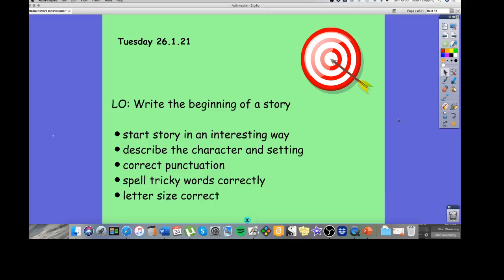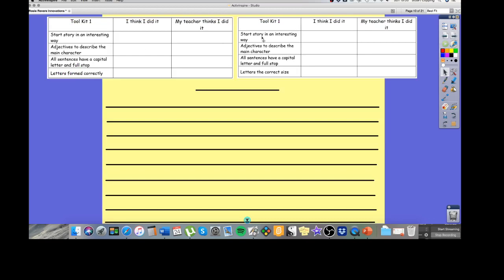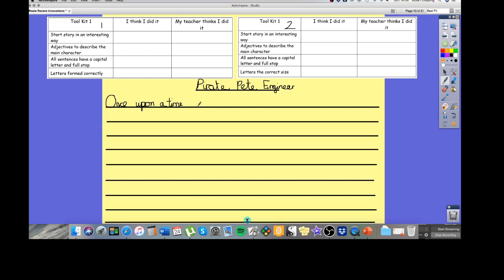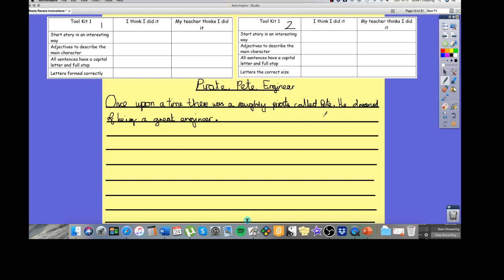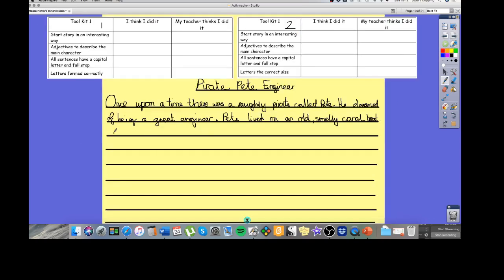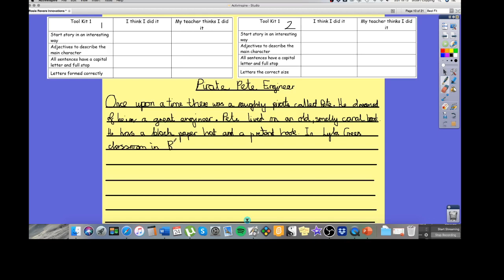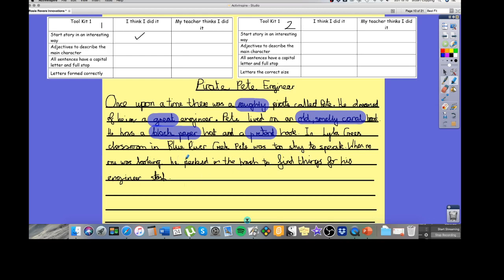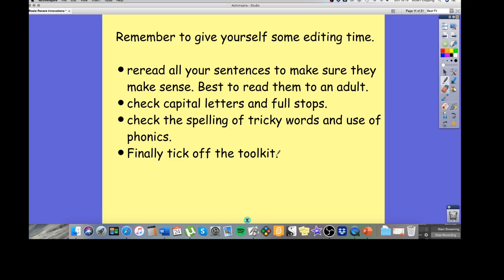English Week 4: Lesson 2 - Write the Opening